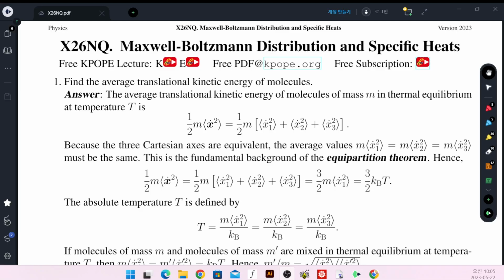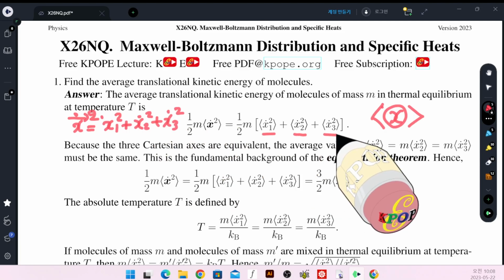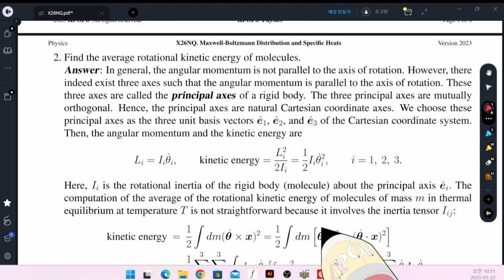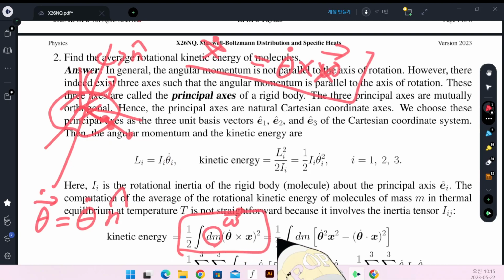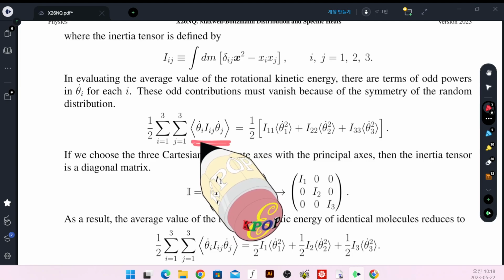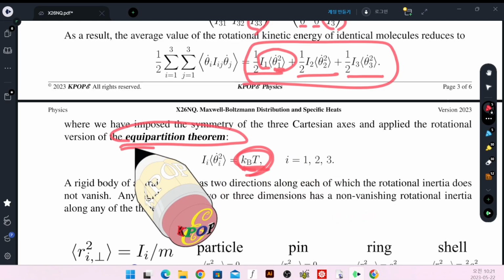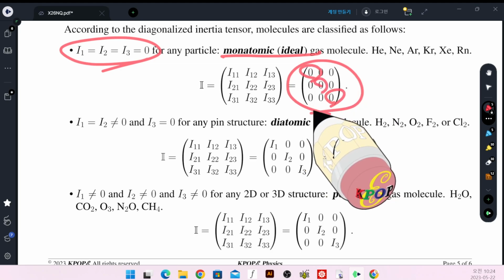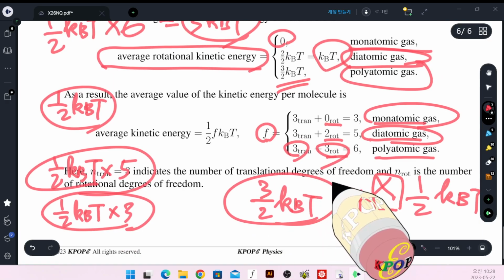X26NQE Maxwell-Boltzmann Distribution and Specific Heats (English)